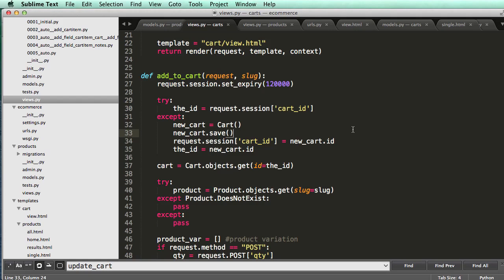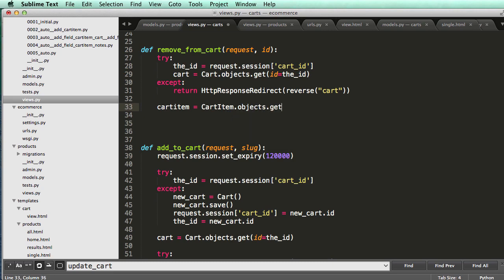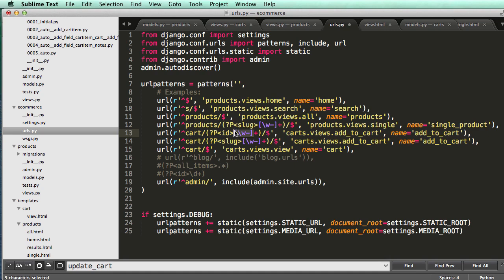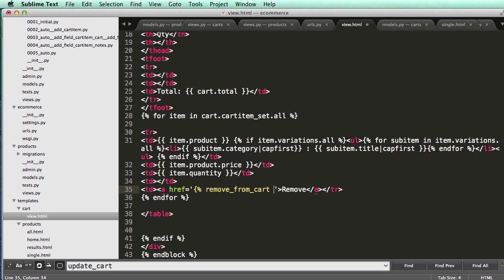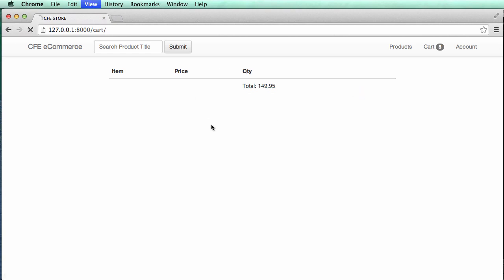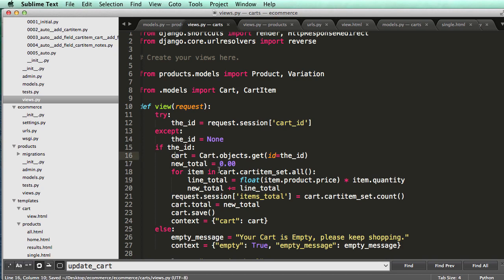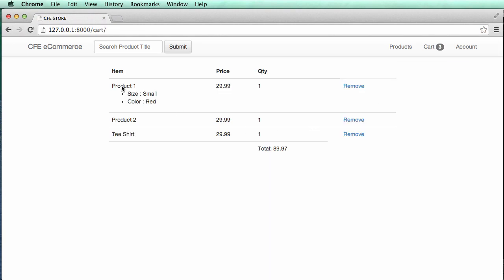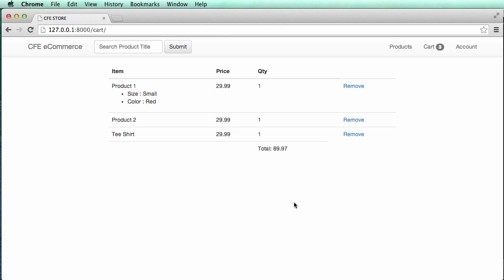Django tutorial for beginners - 33 Remove from Cart